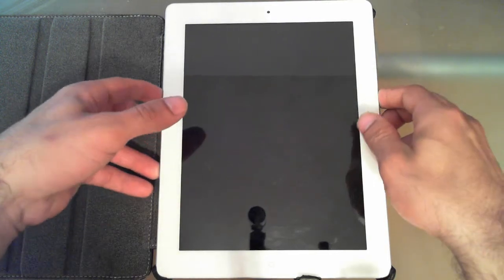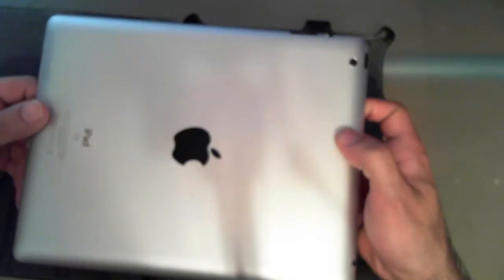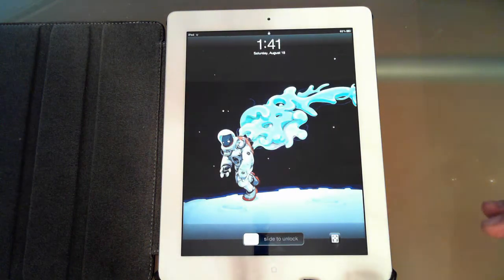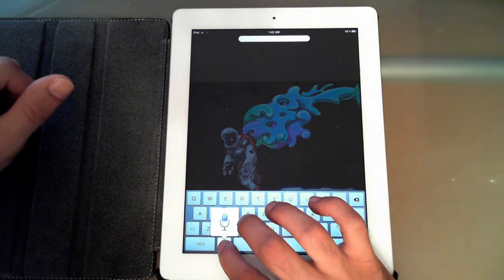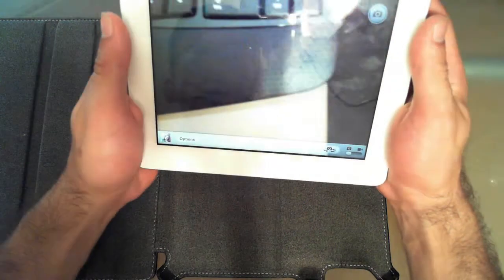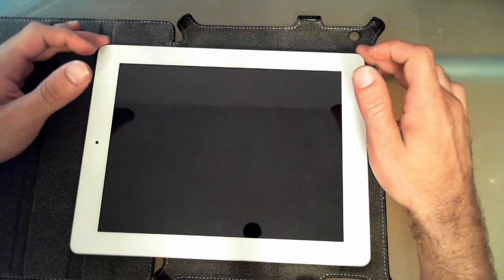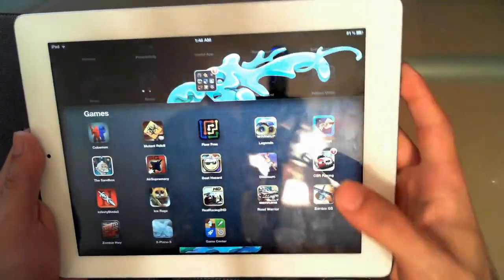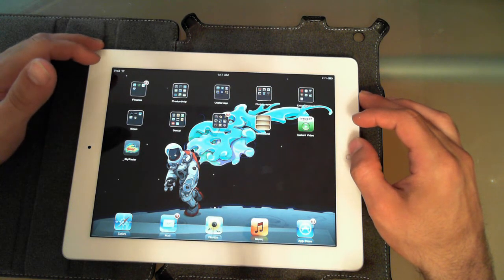The New ipad Review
Review of the new iPad